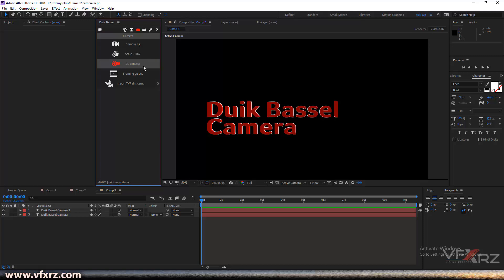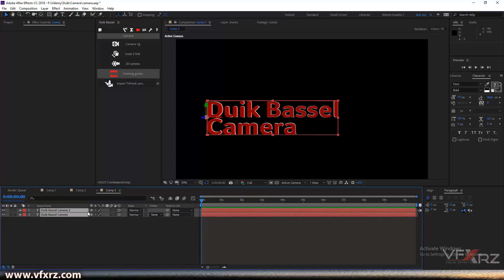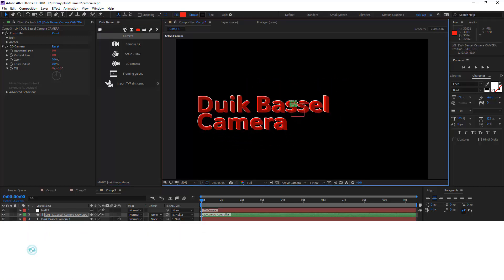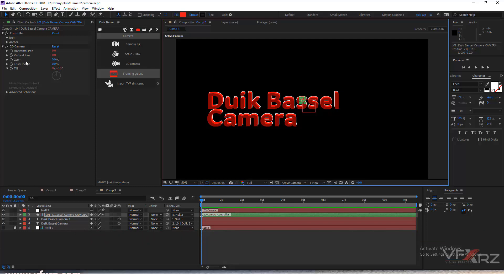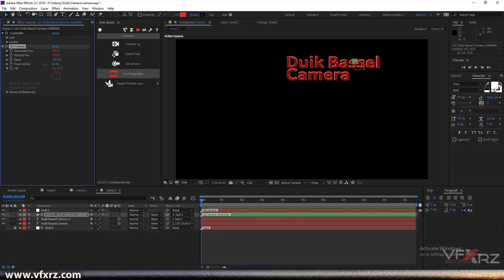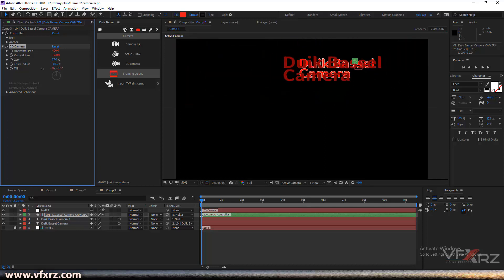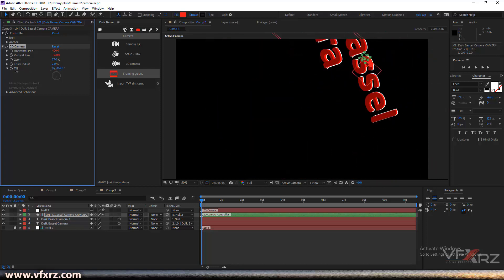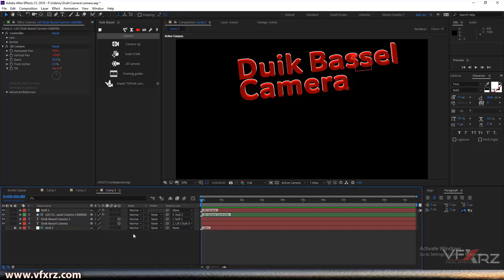Duik Bassel Tutorial Part 29 of 30 2D Camera|After Effects,Motion Graphics,2D Animation,Rigging